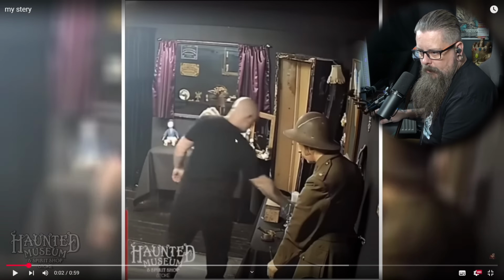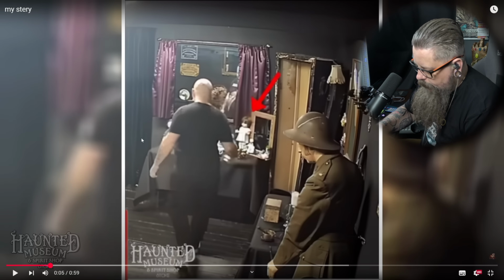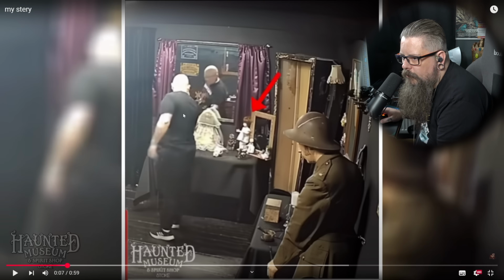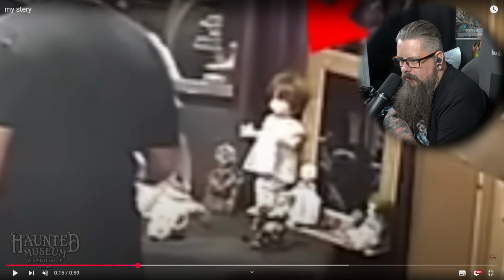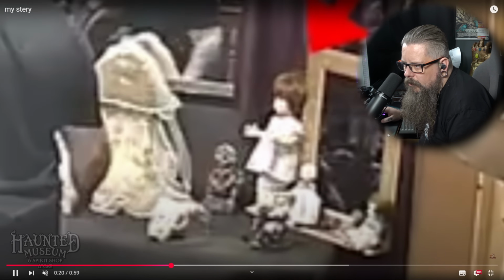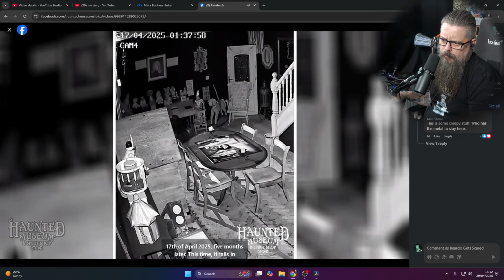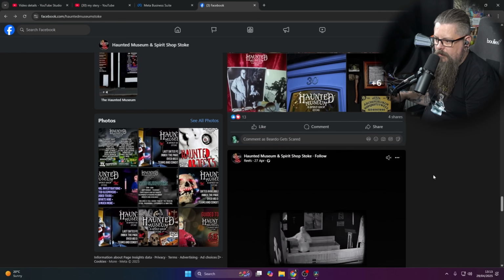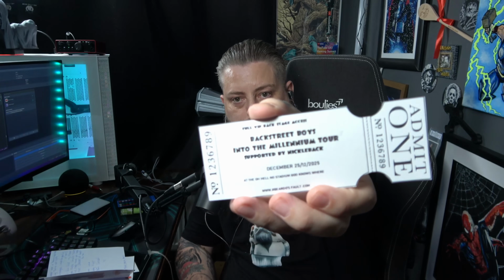Is this a REAL HAUNTED DOLL, moving on camera?